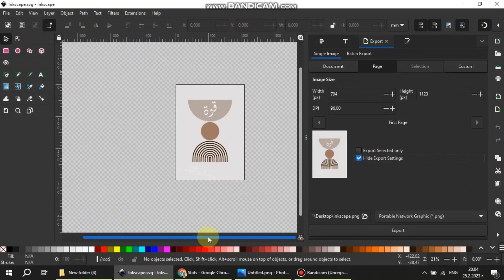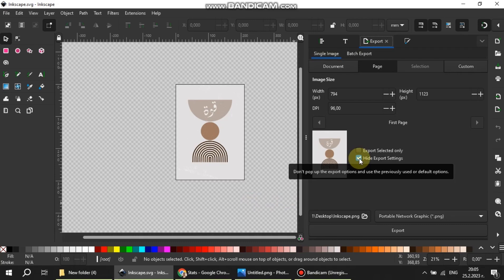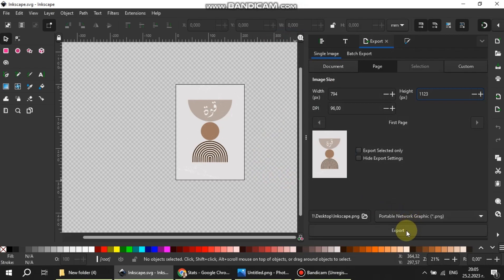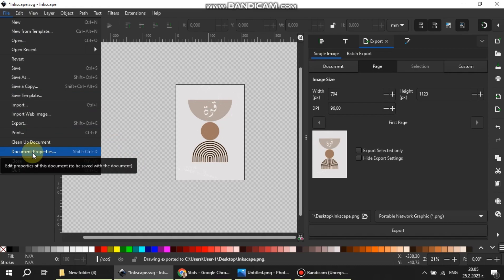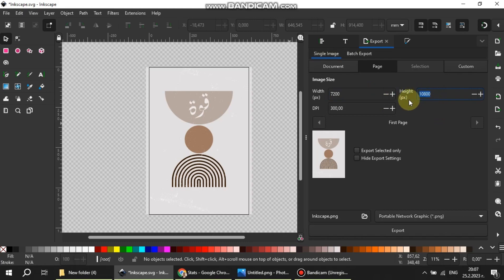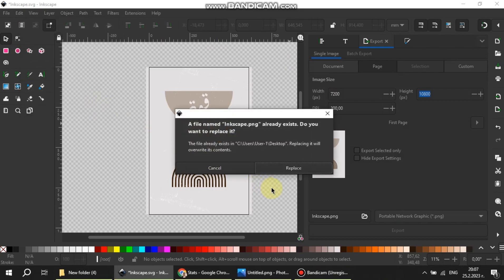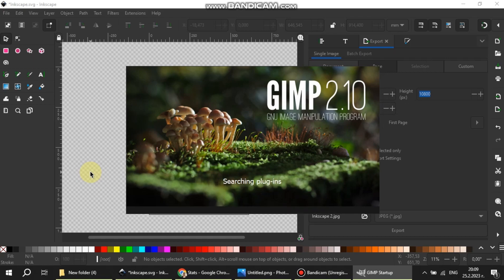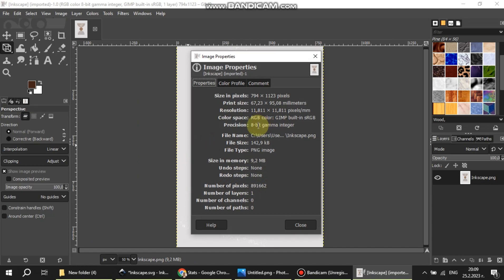How to change DPI export on inkscape | Inkscape Tutorial | How to Export an Image at 300 DPI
In this Inkscape tutorial, you'll learn how to export your vector graphic design at 300 DPI for high-quality printing. We'll cover step-by-step instructions on how to set up your document correctly and adjust the export settings to ensure that your final print looks crisp and professional. You'll also learn about the importance of using vector graphics for printing, and how to ensure that your design looks its best. If you're looking to create print-ready designs using Inkscape, this tutorial is a must-watch!

Sizes and Resolutions:
24inX36in - 7,200X10,800 pixel
18inX24in - 5,400X7,200 pixel
16inX20in - 4,800X6,000 pixel
11inX14in - 3,300X4,200 pixel
1:1 - The size you want X 300

I'm excited to have started posting video again on my YouTube channel, fulfilling a long-held dream of mine to share my content with the world. As a new YouTuber, I'm encountering difficulties in growing my channel and expanding my audience, which is why I'm reaching out to ask for your support. If you enjoy my videos and believe in my content, I would be incredibly grateful if you could subscribe to my channel and share my videos with your friends and family. Your support means everything to me as I embark on this exciting new journey. Thank you for reading, and I hope to see you on my channel soon!